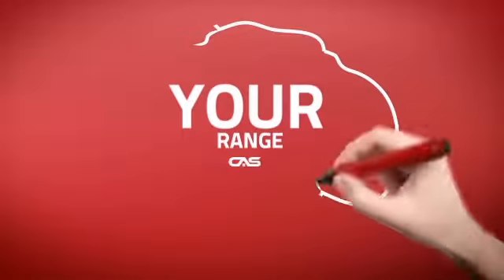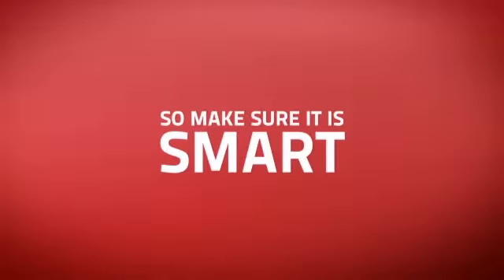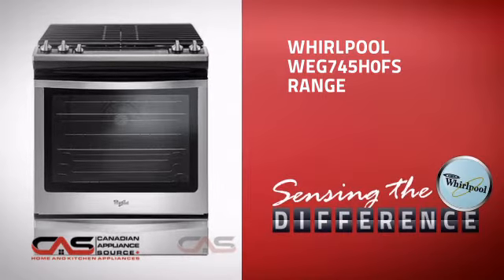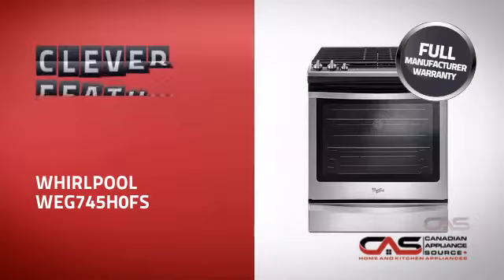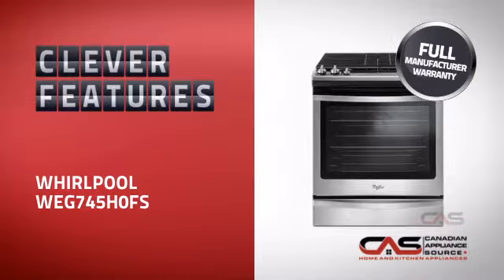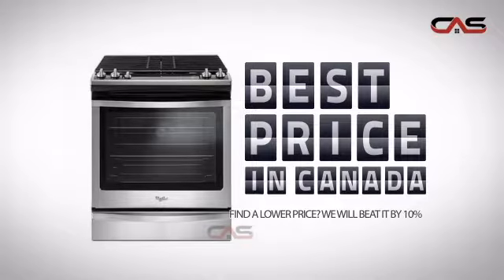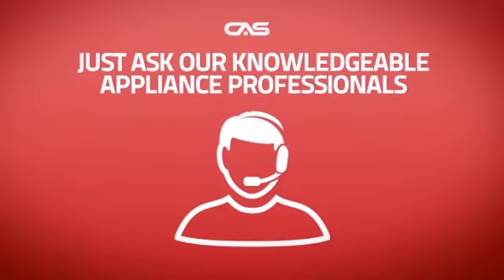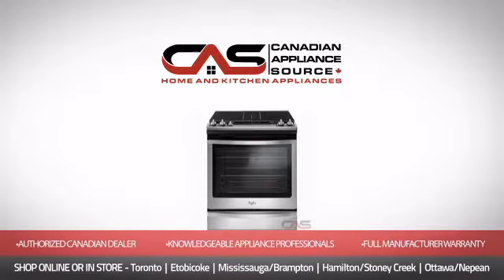Whirlpool WEG745H0FS Range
Whirlpool WEG745H0FS